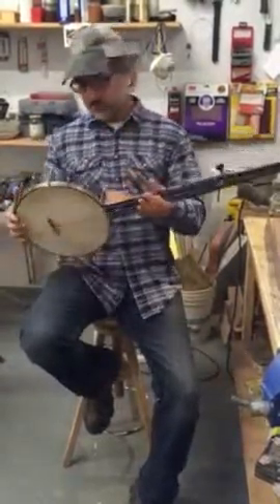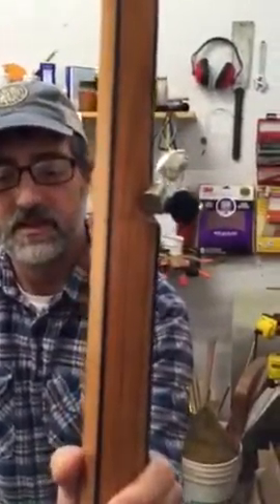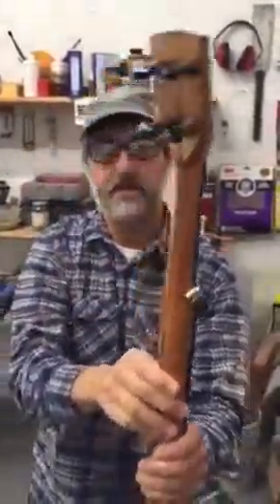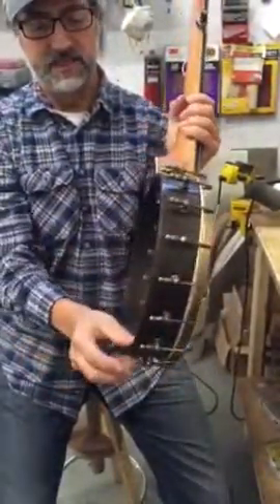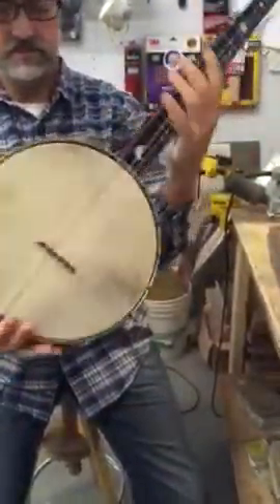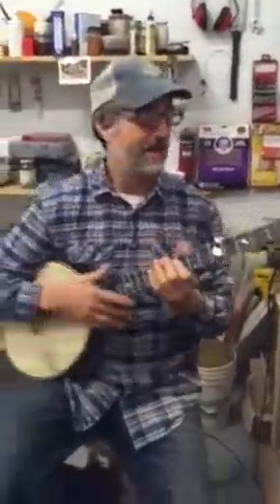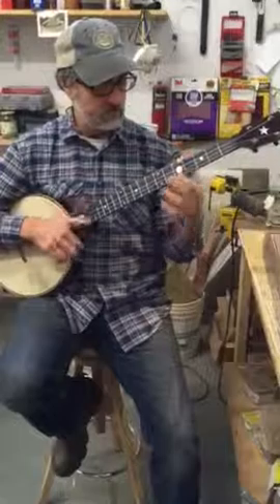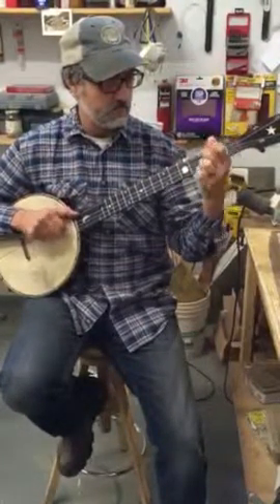Crane Banjos #012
11" pot, 3-piece cherry neck with ebony center strip, 25.5" scale lenght, Macassar ebony fretboard, peghead face, and heel cap, rolled brass tone ring, hand-crafted aged brass tension hoop, aged brass Gotoh tuners,